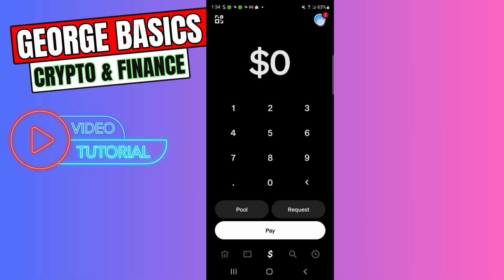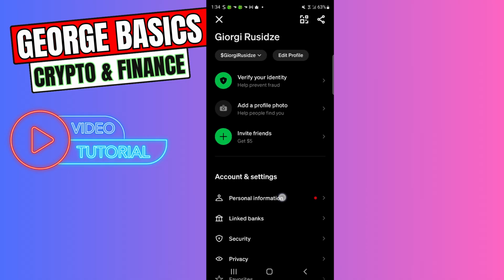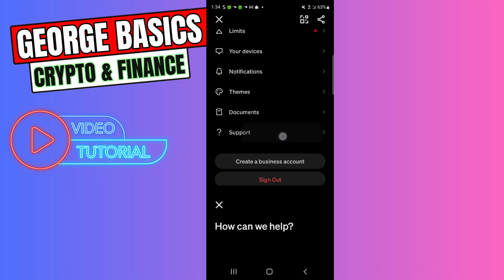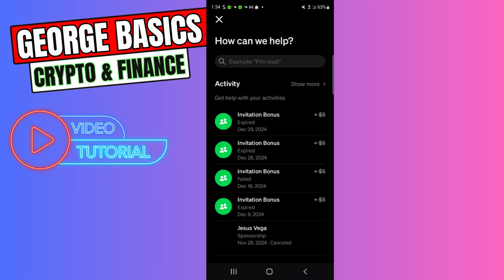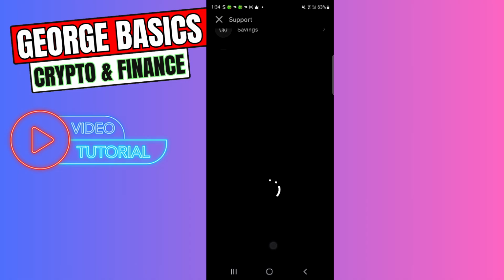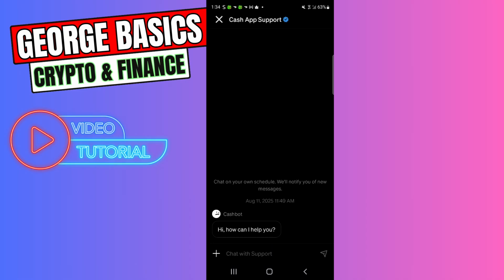How To Fix Too Many Failed Attempts On Cash App (New Method)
How To Fix Too Many Failed Attempts On Cash App

In this video, I’ll show you how to fix the “Too Many Failed Attempts” error on Cash App.